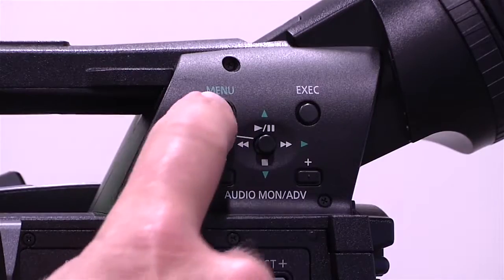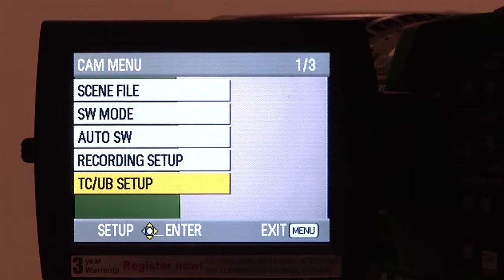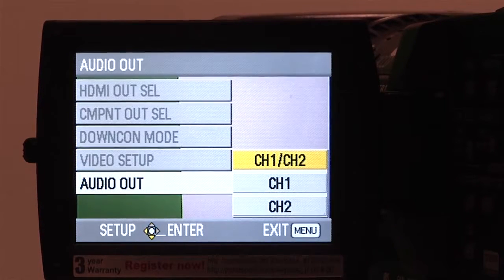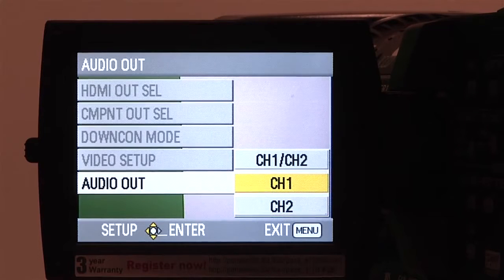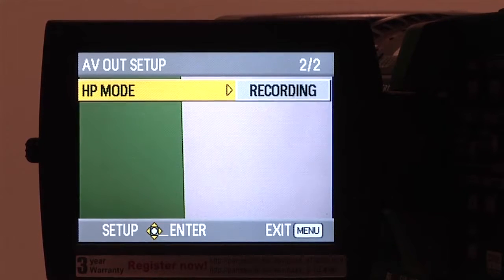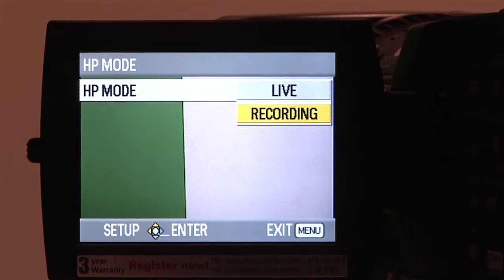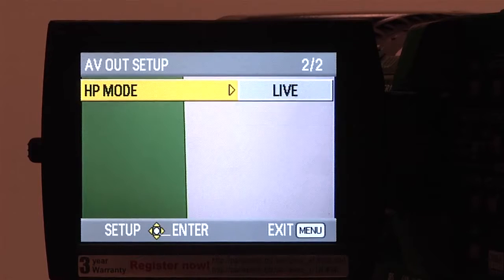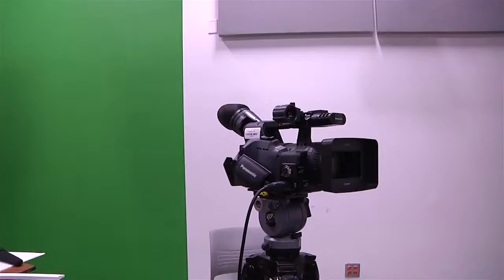Panasonic AG HMC 150 Audio Setup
How to set up your audio and mics for the Panasonic HMC-150